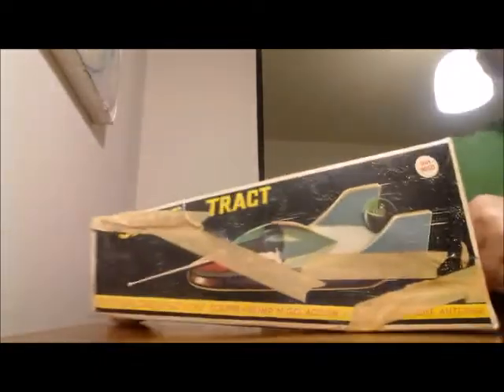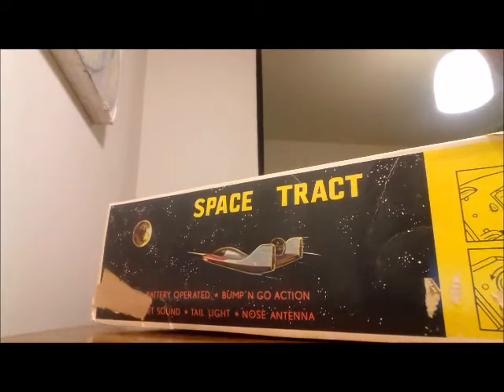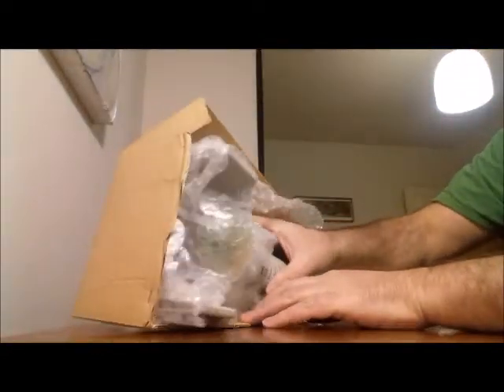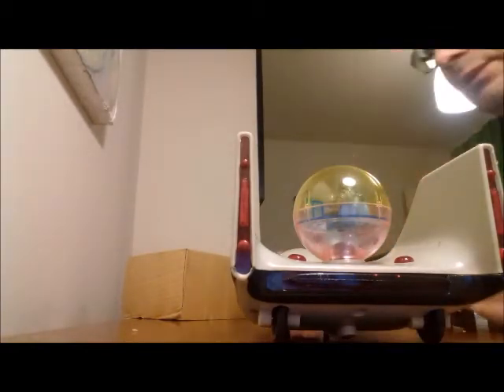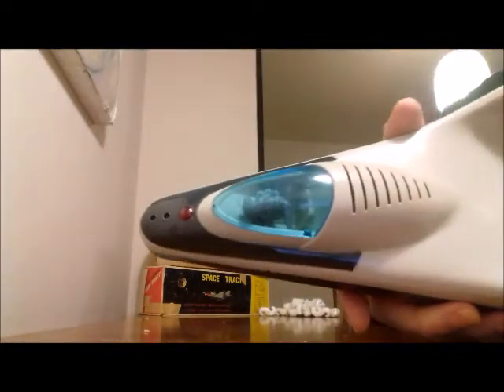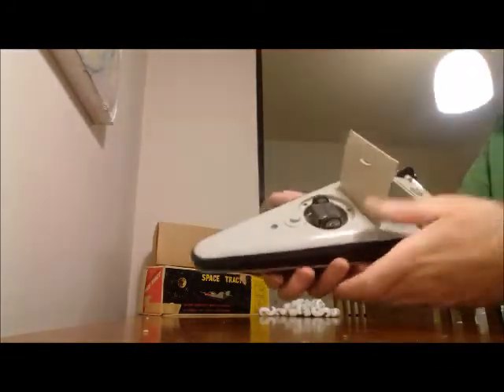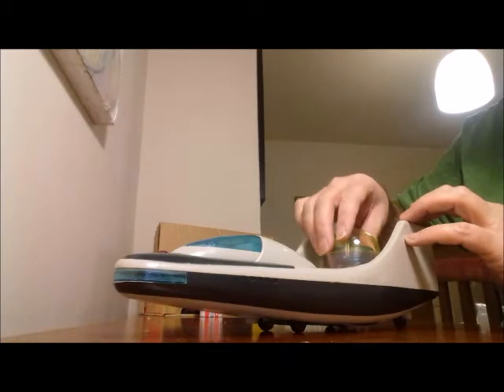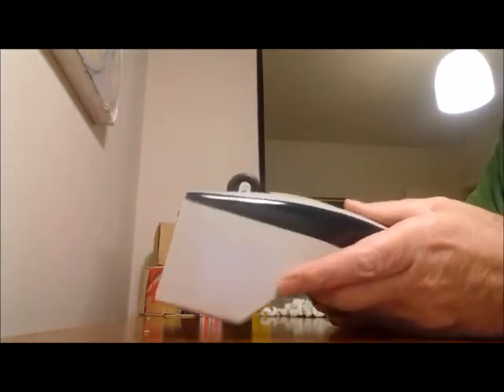Unboxing Vintage Project S.W.O.R.D Toys II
This is a Moonbase Central film. Here I unbox the second of two vintage Project SWORD knockoff toys new to my Moonbase Central space vehicle collection. This is the Space Tract by Mego. Project SWORD was a concept realised by Gerry Anderson's Century 21 Toys in 1967. For more vintage space toys go to the Moonbase Central blog. Just google it.